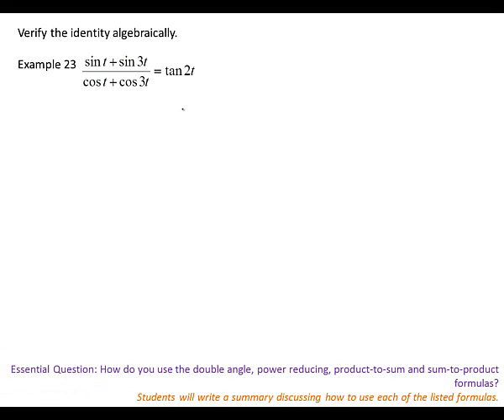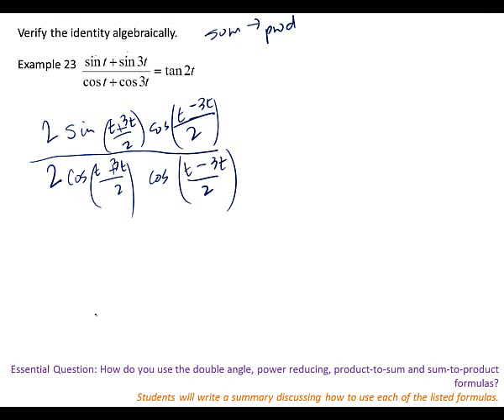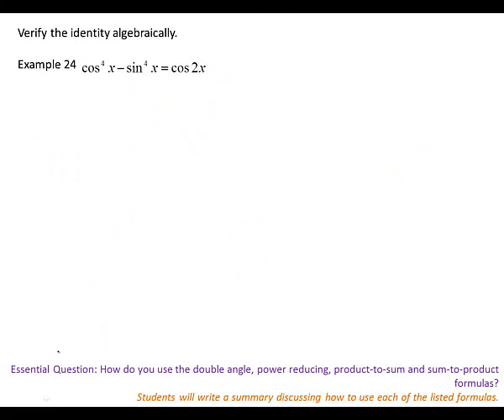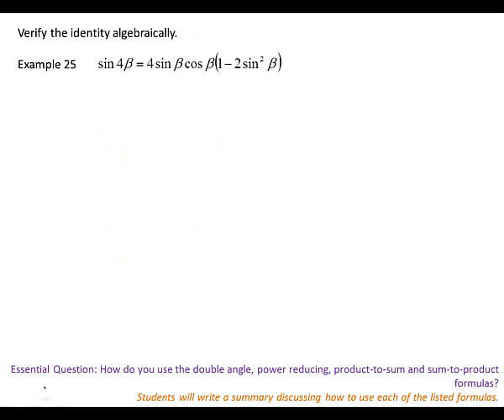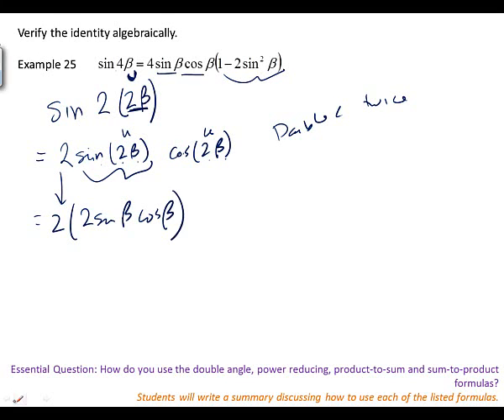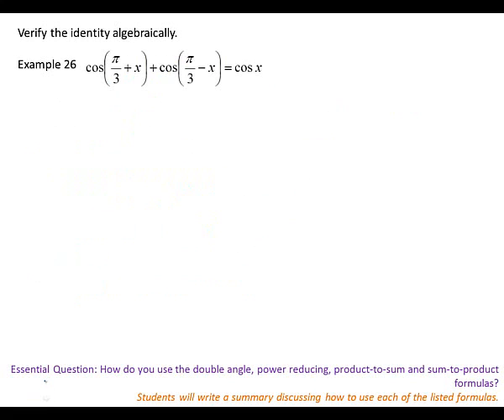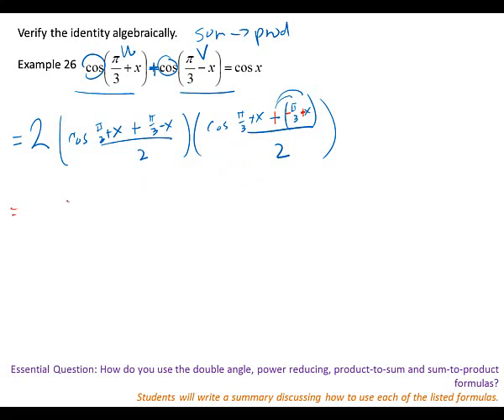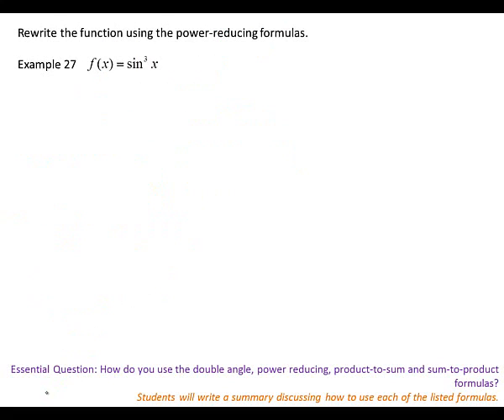ma section 5 5 part 4